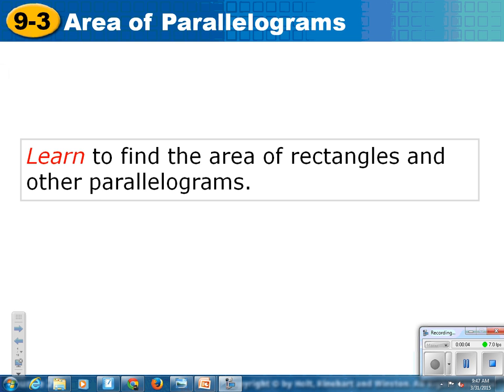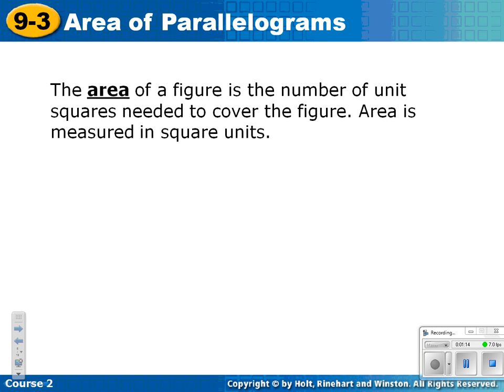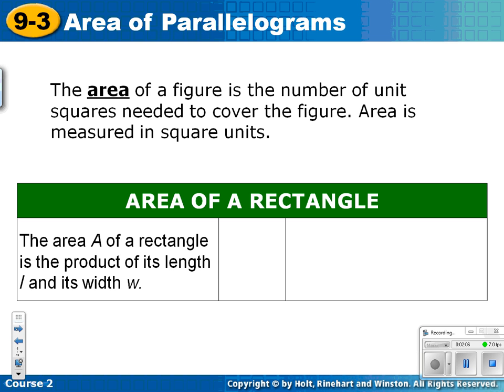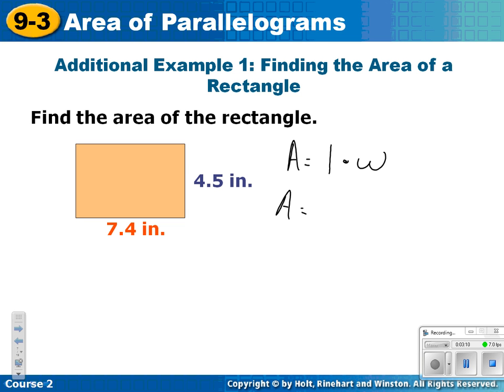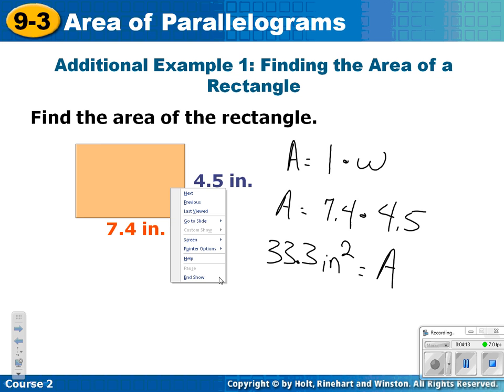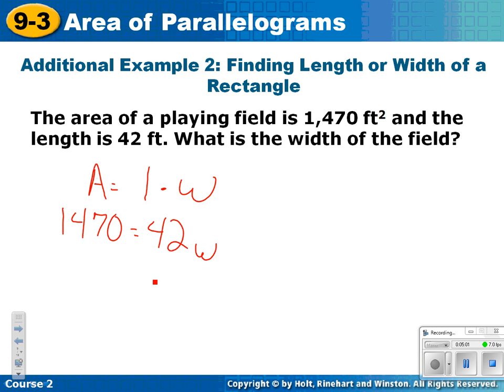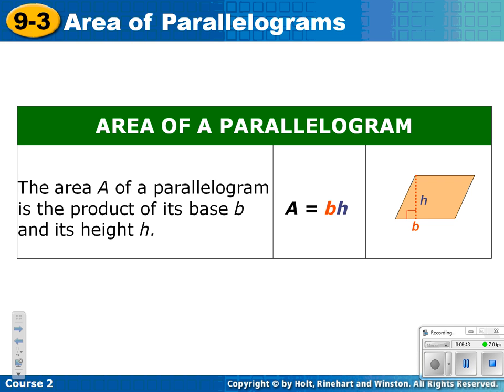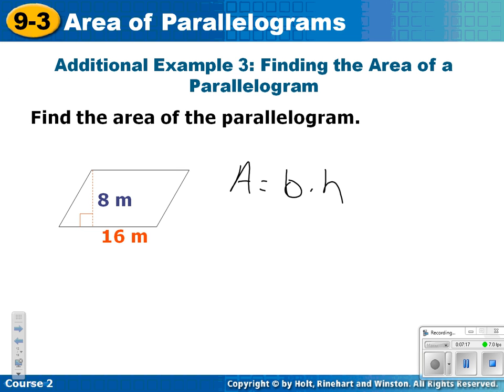7th grade lesson 9 3